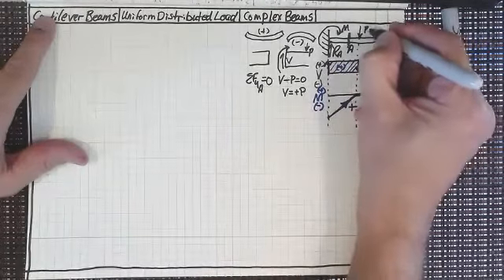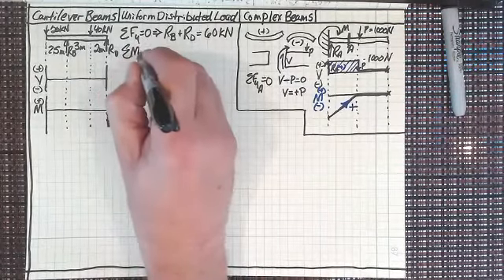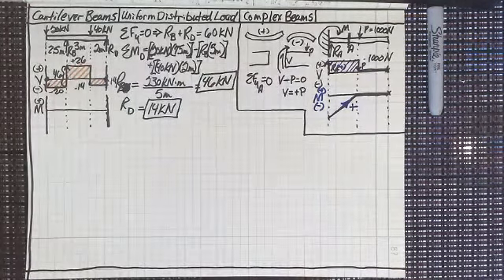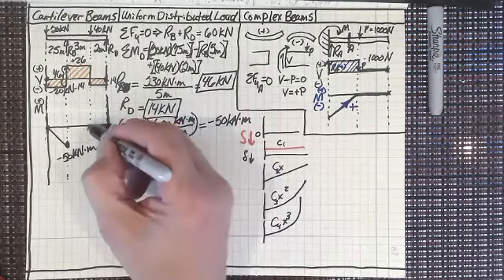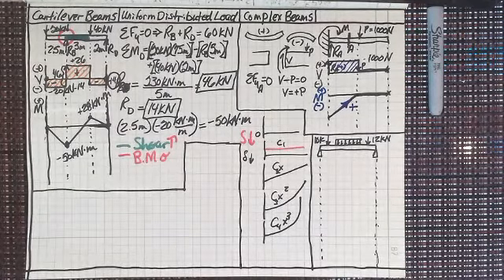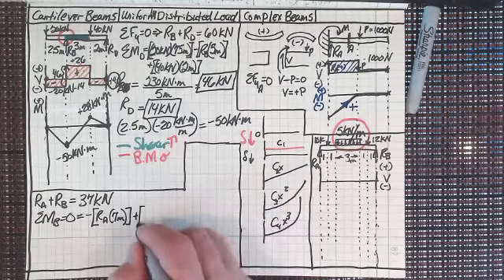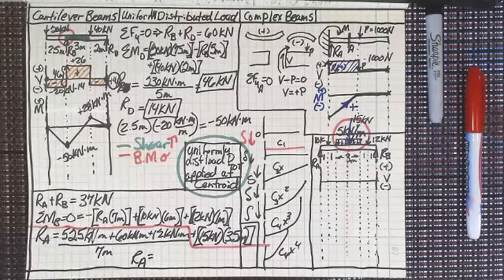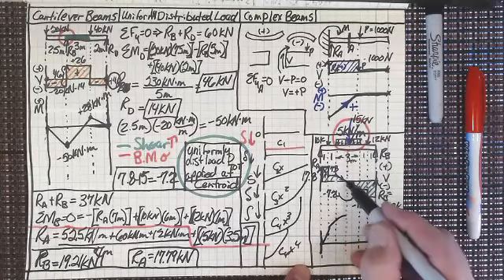Engineering Mechanics Lecture 23 Uniformly Distributed Loading